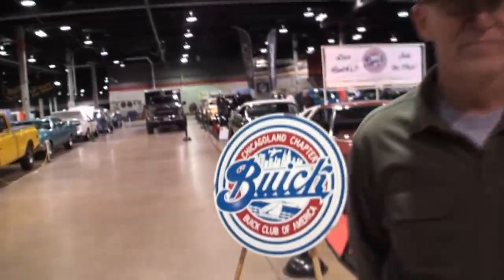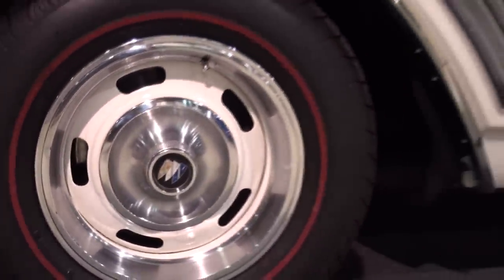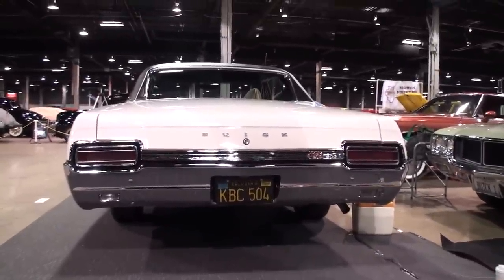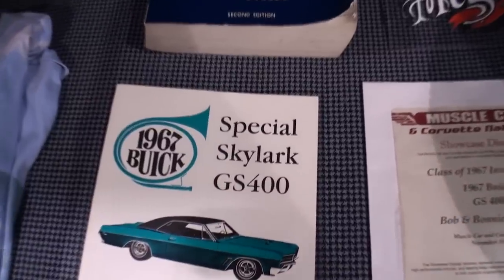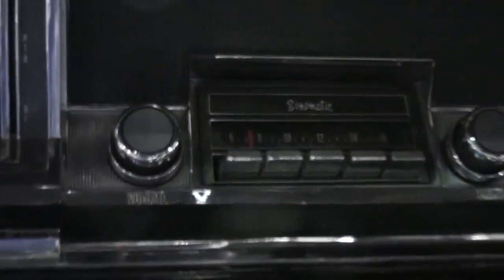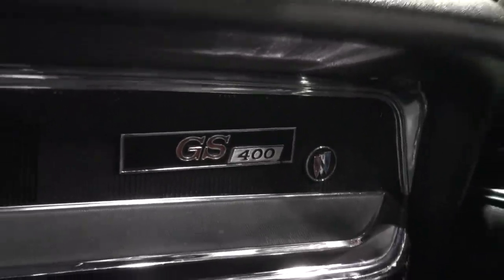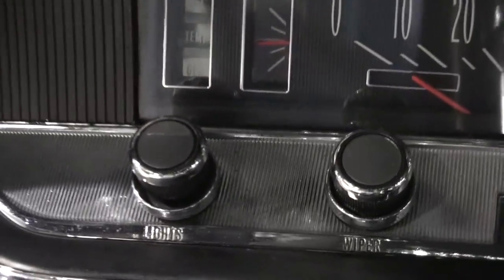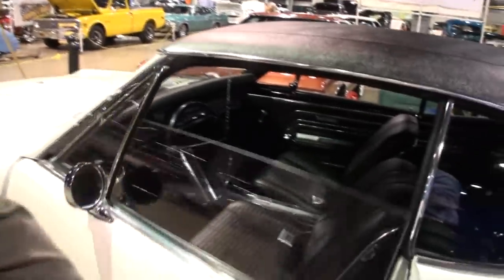1967 Buick GS 400 Sport Coupe in White & Engine Sound on My Car Story with Lou Costabile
On "My Car Story" we're in Rosemont IL on 3-8-18 at the World of Wheels Car Show.

We're looking at a 1963 Buick GS 400 Sport Coupe in White Paint.

The car's Owner is “Buick Bob” Starzyk.  Bob’s had the car since 2016.  Bob shared the car was in the middle of a restoration when he purchased the car and finished the restoration November 2017.